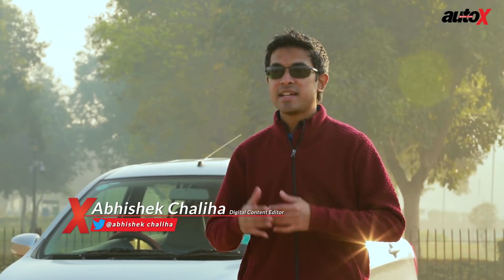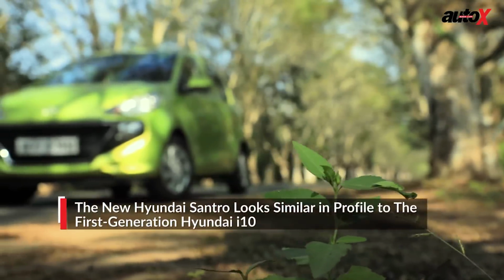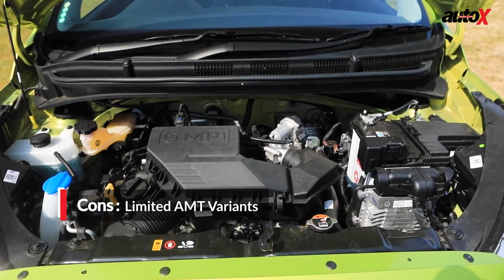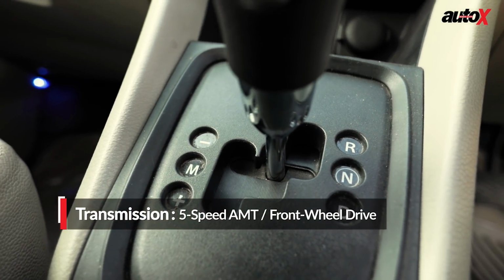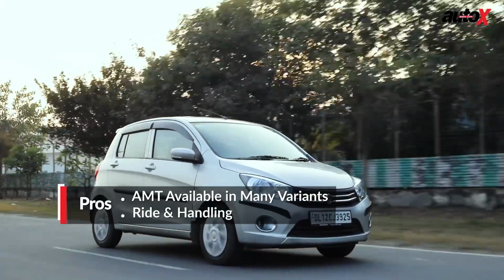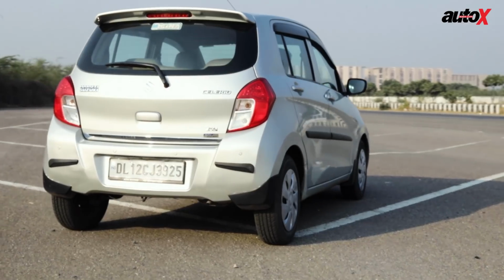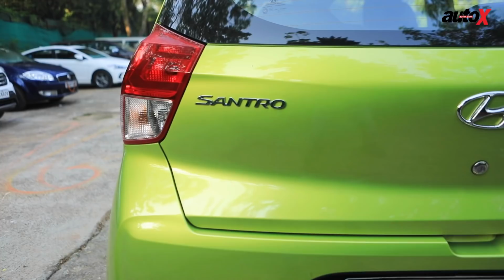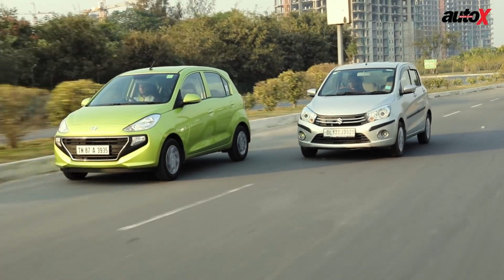Hyundai Santro AMT vs Maruti Suzuki Celerio AMT | Comparison | autoX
We test out the Hyundai Santro AMT and the Maruti Suzuki Celerio AMT to find out which is best.